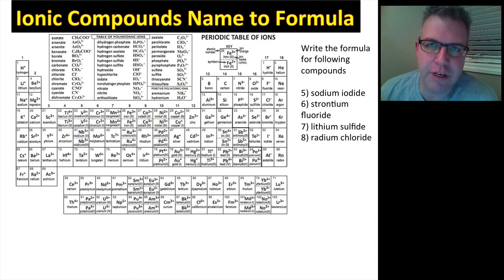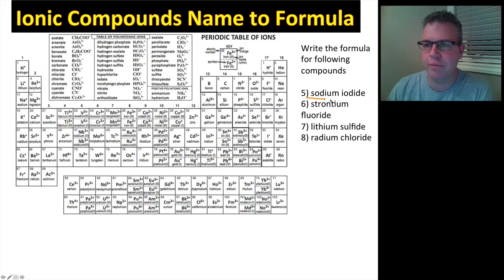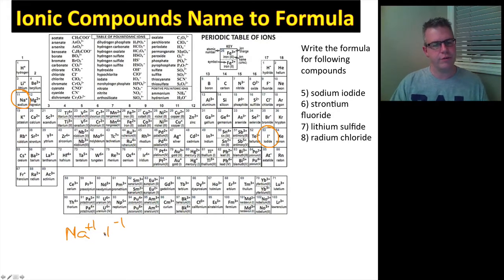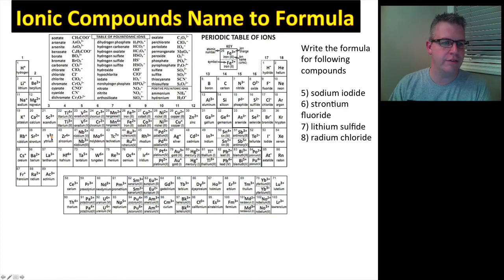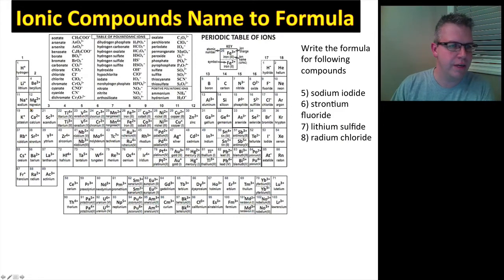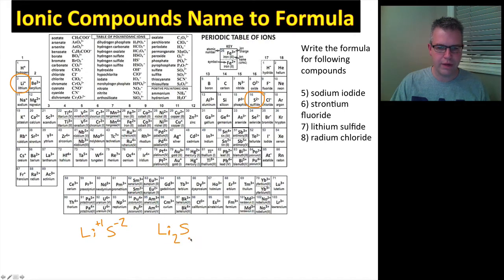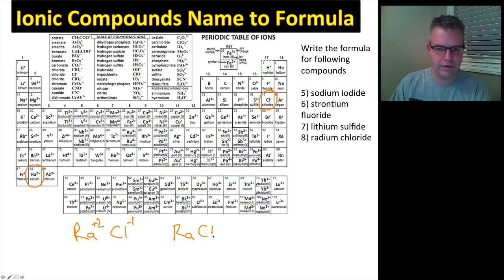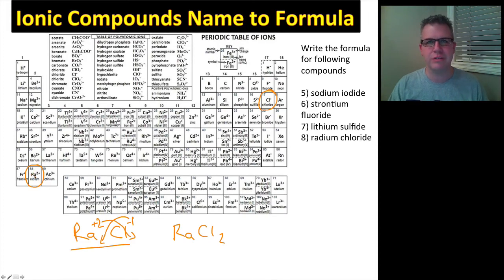Science 10 Unit A Sec. 2.2 Part 3 Naming ionic compounds name to formula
Naming ionic compounds name to formula